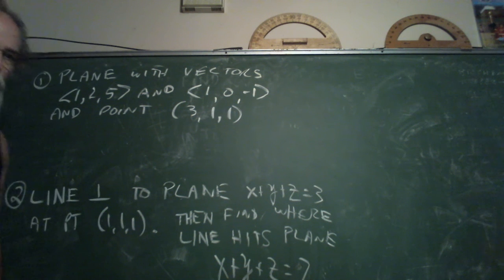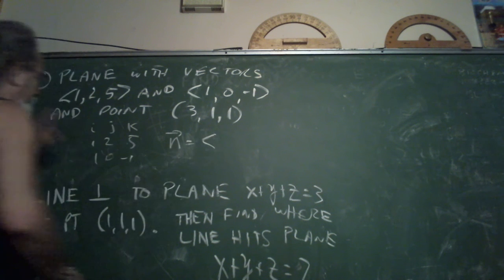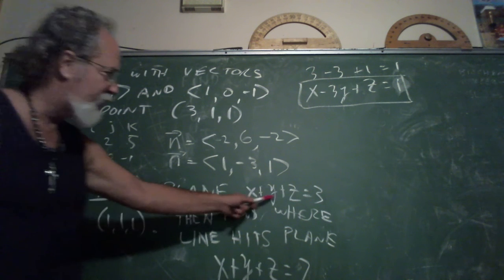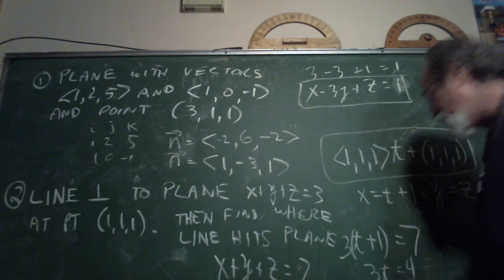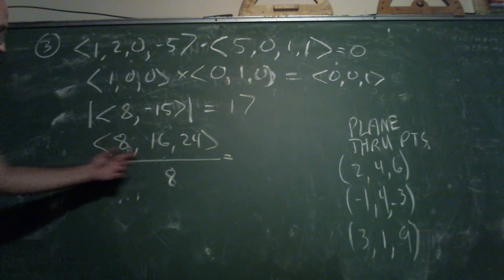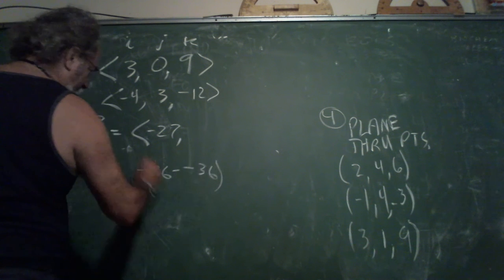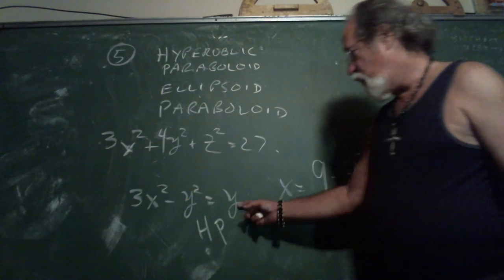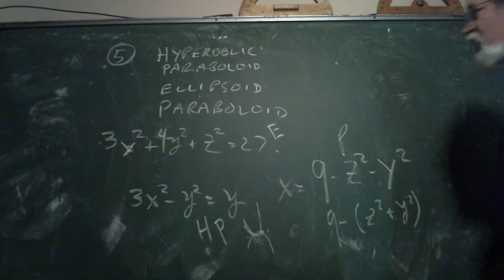231fa21wk2day3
Practice test answers.